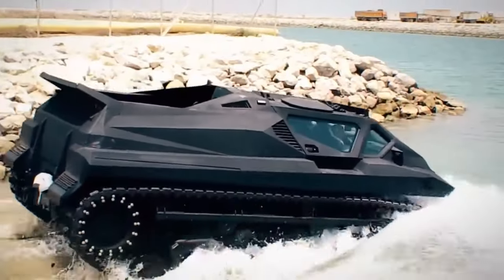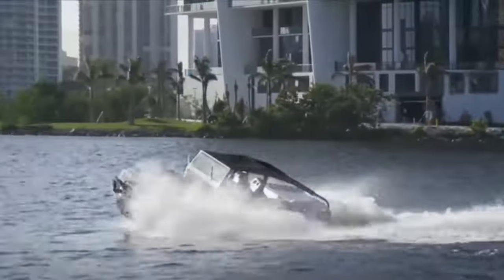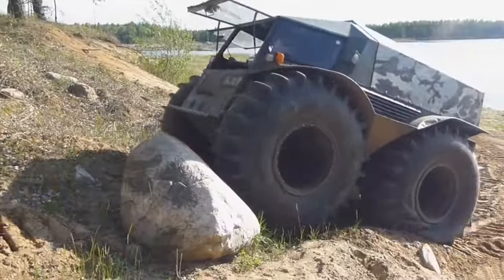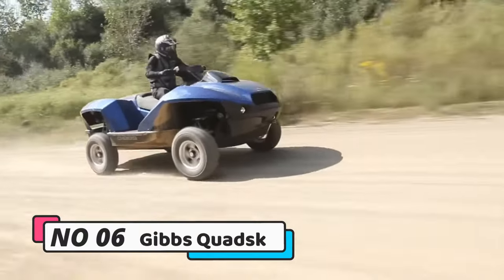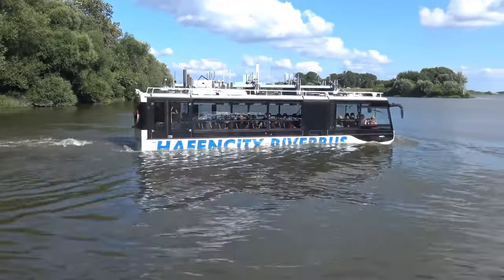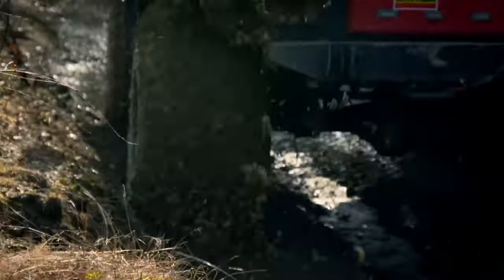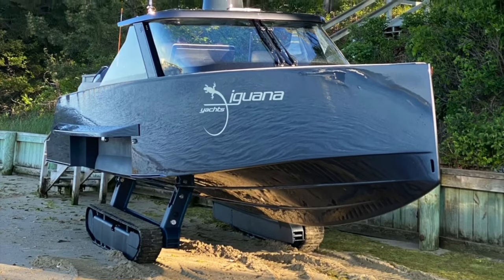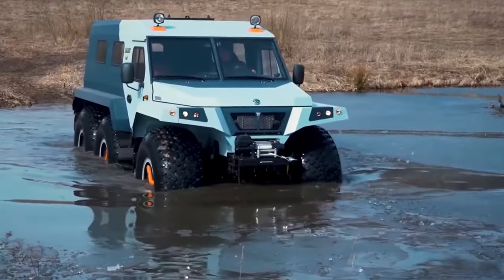10 COOLEST AMPHIBIOUS VEHICLES ON EARTH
🌊 Dive into the world of amphibious marvels with our countdown of the "10 Coolest Amphibious Vehicles on Earth!" From sleek water cruisers to rugged off-road amphibians, this video showcases the incredible engineering feats that seamlessly transition between land and water. 🚗💦

🚤 Whether you're a fan of innovative technology or just love the idea of vehicles that can conquer both terrain and waves, this compilation is a must-watch! Join us as we explore the fascinating capabilities of these amphibious machines.

🔍 In this video, you'll witness amphibious vehicles that redefine the boundaries of transportation, combining style, functionality, and aquatic prowess. Each entry comes with a unique set of features that make them stand out in the world of multi-terrain exploration.

🔥 So, buckle up and get ready for a thrilling ride through the coolest amphibious vehicles ever created. Who knows? You might just discover your next dream ride that can take you from the road to the open water seamlessly!